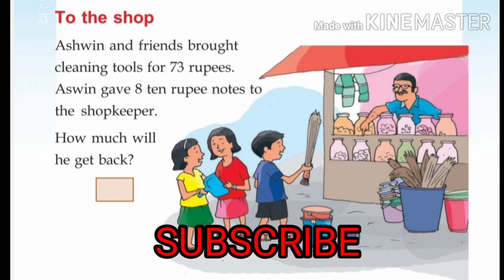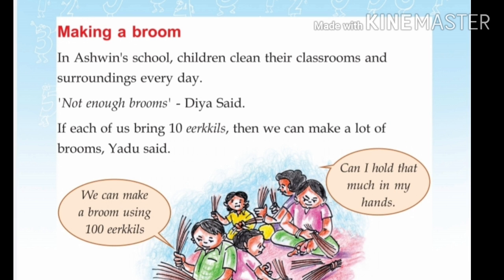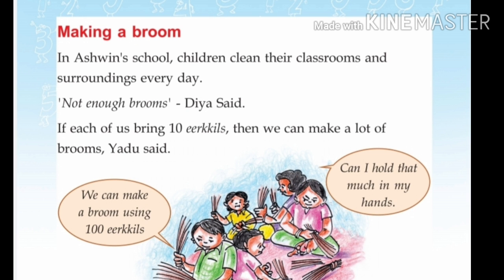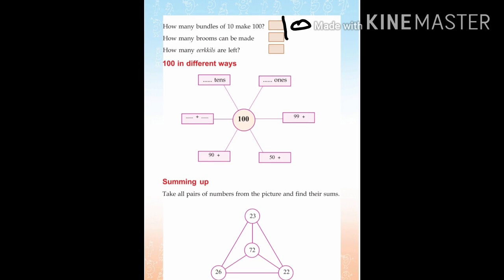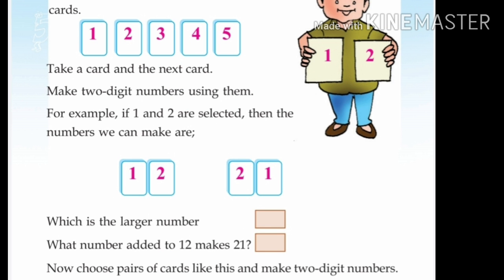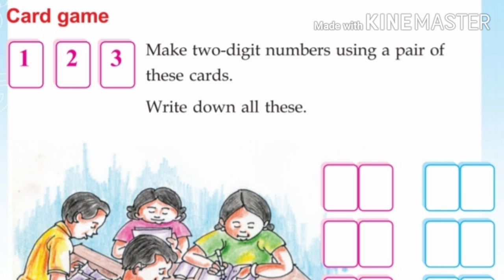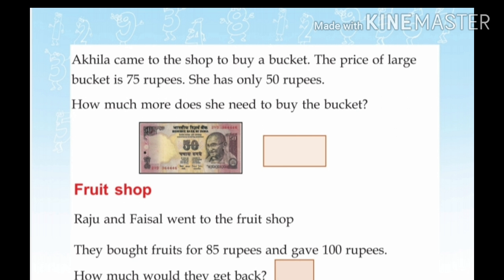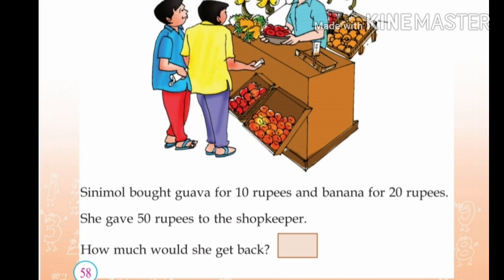There's a limit Class2 Maths Part 2 Page number 52 to 58